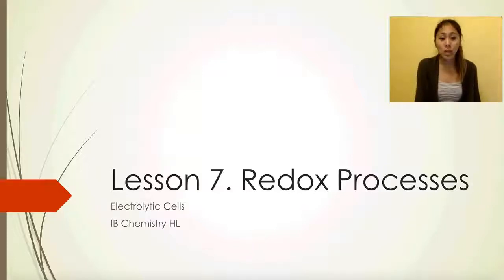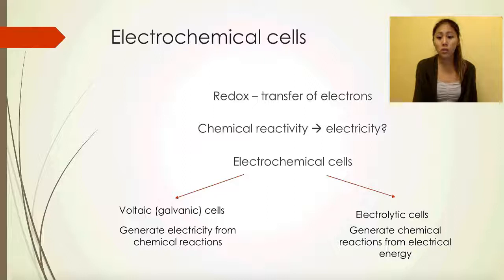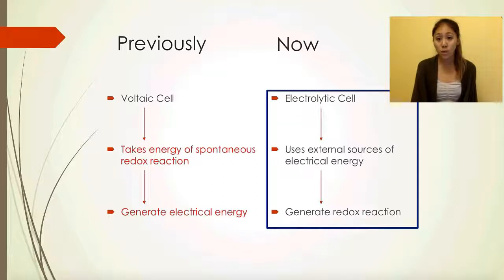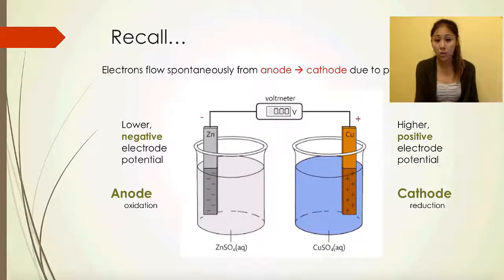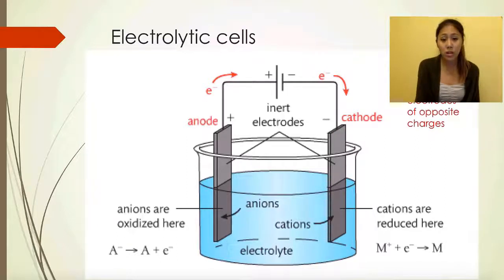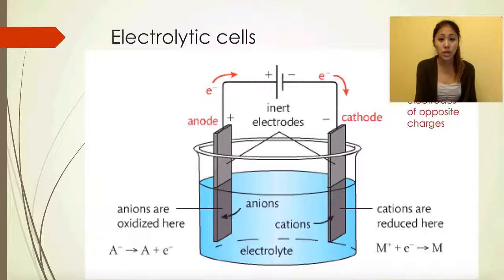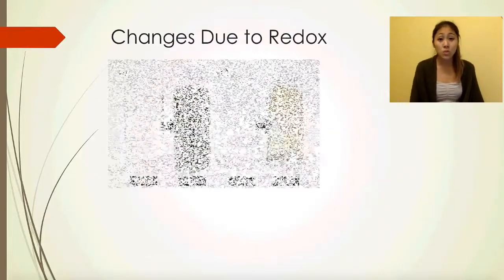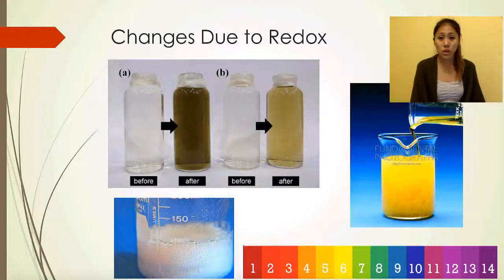IB Chemistry Topic 9.2 PART 7: Construct Electrolytic Cells & How it is Different from Voltaic Cells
IB Chemistry Topic 9 Redox Processes: 9.1, 9.2 and 19.1
❗ SL needs to know all of the content in this video.
▶ SL: Lessons 1 - 5, Lesson 7 and PARTS OF 6 & 8
▶ HL: Lessons 1 - 10 (all)

What are electrolytic cells? Do they happen spontaneously?
How do you draw electrolytic cell diagrams?
What is the difference between electrolytic vs voltaic (galvanic) cells?
What are the similarities between electrolytic vs voltaic (galvanic) cells?
How do you know whether a redox reaction has occurred? What are some visible changes we can use to validate that?

🔽   Time stamps
00:14 Recap of the characteristics of voltaic cells
01:17 Voltaic (galvanic) cells vs Electrolytic cells
02:37 Uses and real life examples of electrolytic cells
03:29 Electrolytic cells why do we need to supply external source of electrical energy
04:05 Comparing Voltaic and Electrolytic cell diagrams
05:06 Details of how to draw electrolytic cells
08:54 What doesn't change: the similarities between voltaic and electrolytic cells
09:24 Summary comparison between Voltaic and Electrolytic cell diagrams
10:10 Changes due to redox
10:36 Real life example of portable phone chargers / rechargeable battery packs: voltaic (galvanic) cell or electrolytic cell?

🔔   9.2 Oxidation Reduction (SL / HL)
• Electrolytic cells convert electrical energy to chemical energy, by bringing about non-spontaneous processes.
• Oxidation occurs at the anode (positive electrode) and reduction occurs at the cathode (negative electrode) in an electrolytic cell.
• Construction and annotation of both types of electrochemical cells.
• Explanation of how a redox reaction is used to produce electricity in a voltaic
cell and how current is conducted in an electrolytic cell.
• Distinction between electron and ion flow in both electrochemical cells.

IB Chemistry SL/HL Topic 9 Redox Processes
IB Chemistry 9.1 Oxidation and reduction (standard level)
IB Chemistry 9.2 Electrochemical cells (standard level)
IB Chemistry 19.1 Electrochemical cells (higher level)

📚 International Baccalaureate (IB) Chemistry SL/HL Resource:
Pearson Higher Level Chemistry 2nd Edition
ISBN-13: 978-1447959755